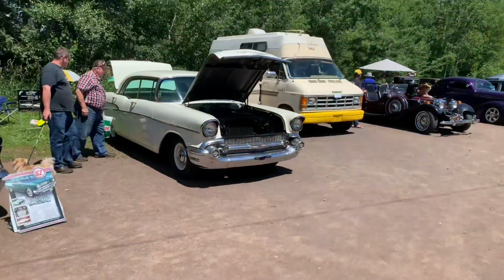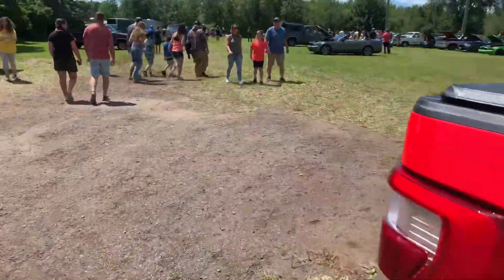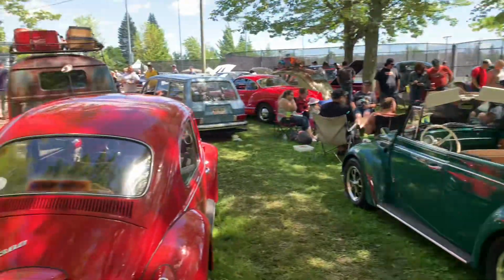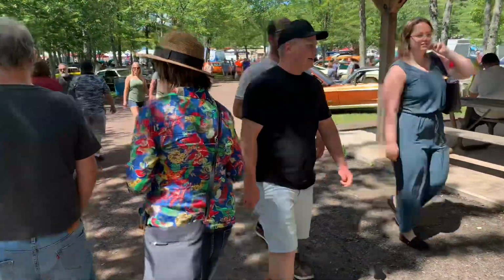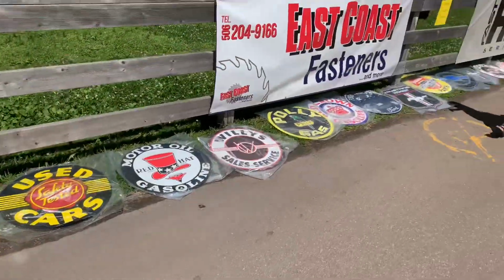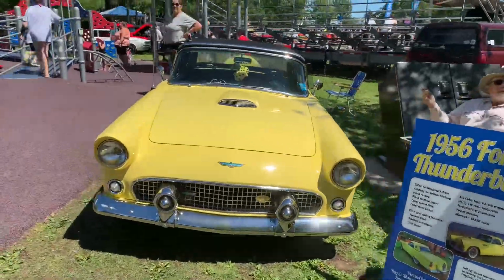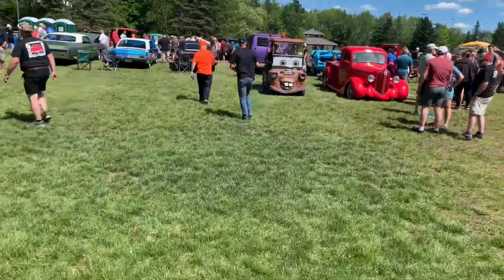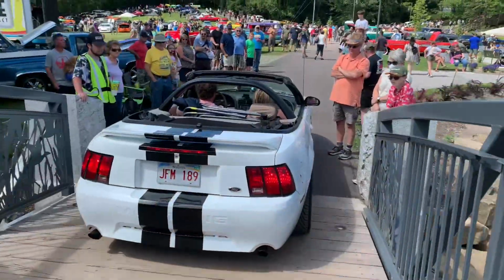Moncton Atlantic Nationals Car Show 2022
An over look at the Atlantic Nationals Car Show in Centennial Park Moncton.

To Contact
Instagram Robert Lennox
Postcrossing rlennox